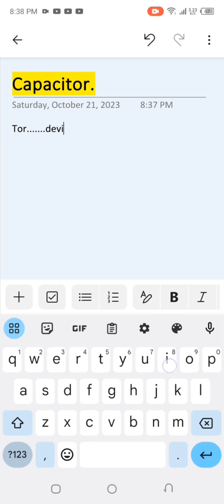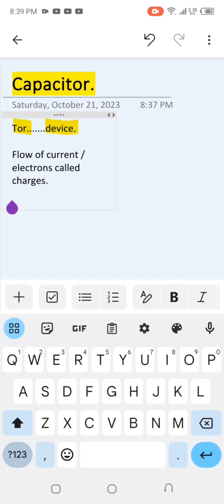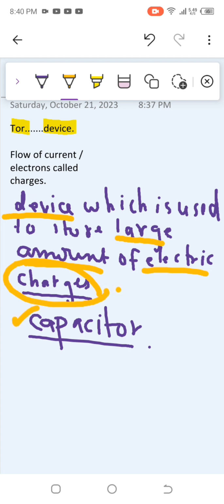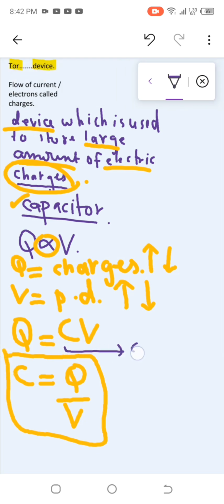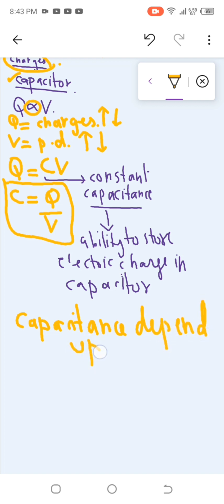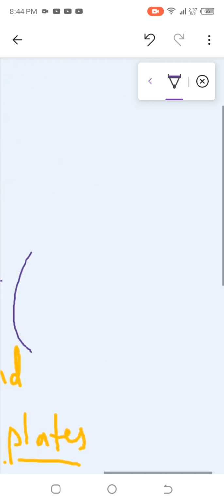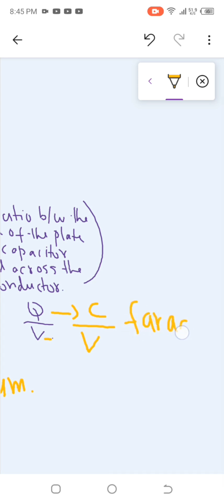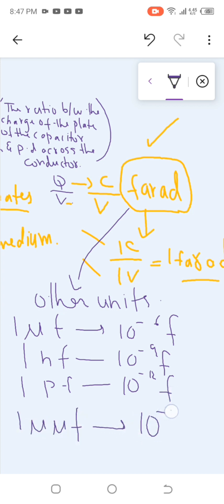Chapter # 9 •||• Introduction To Capacitor + Mcqs •||• Class 11